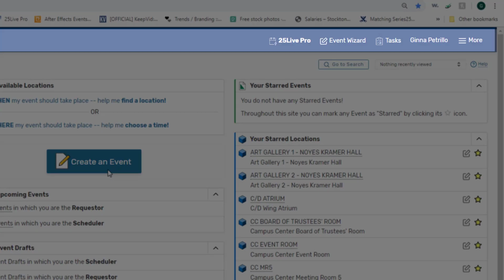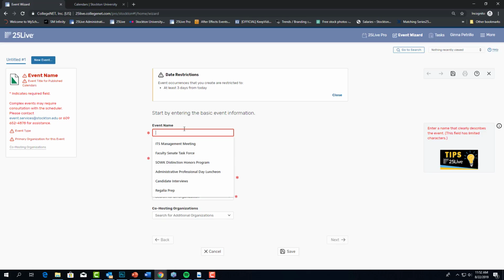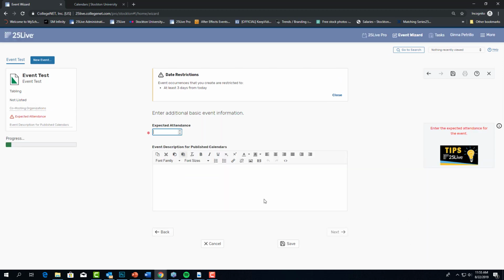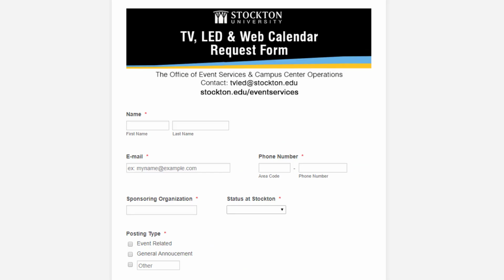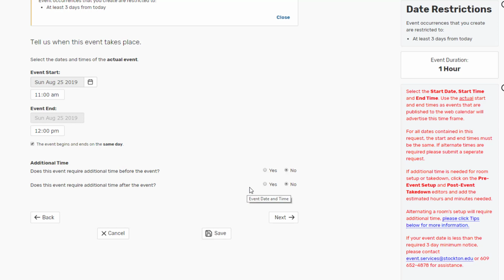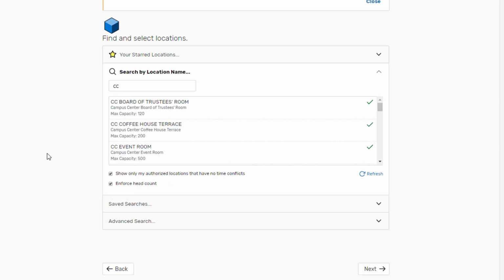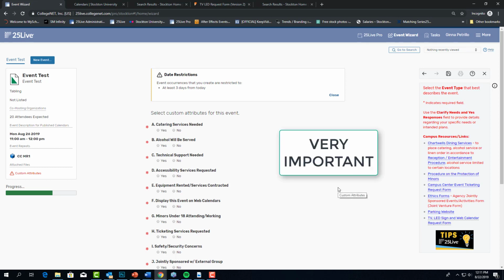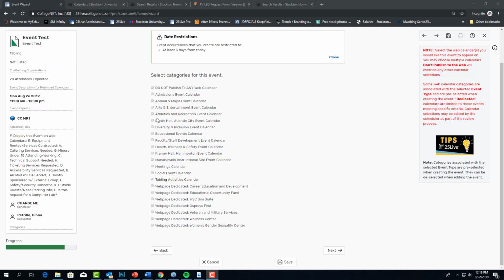Submitting an Event Request 25Live Wizard